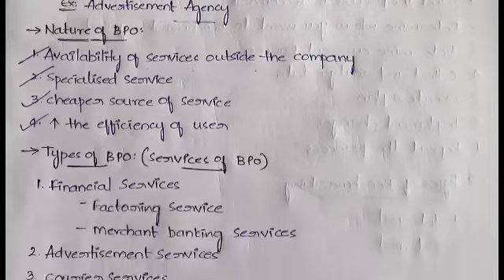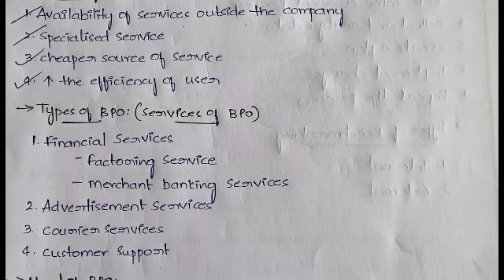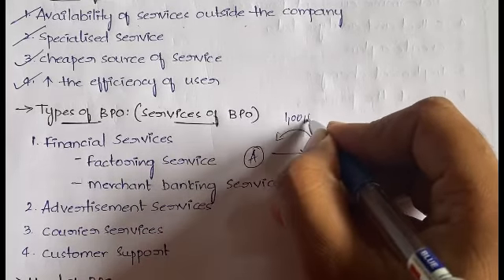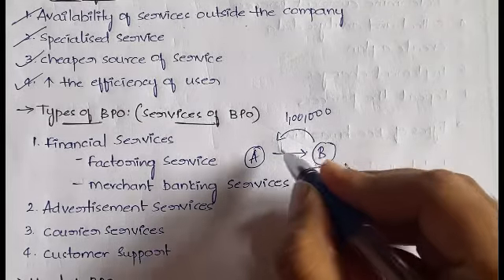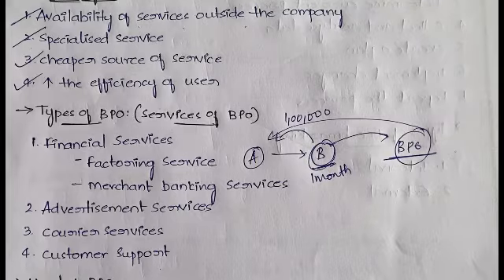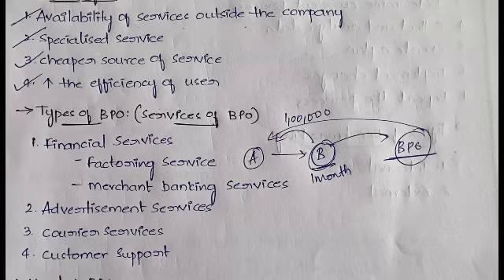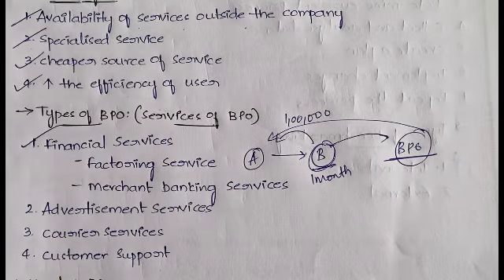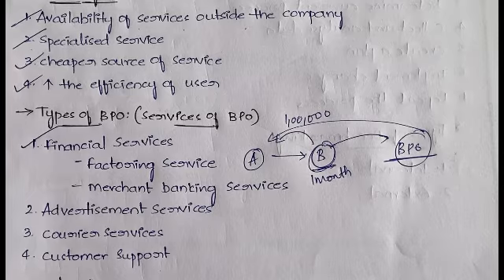#38 Business Process Outsourcing ( BPO ) - Nature, Types, Need of BPO |MS